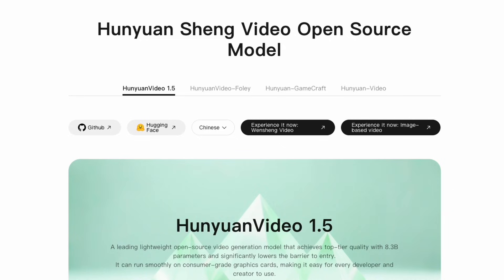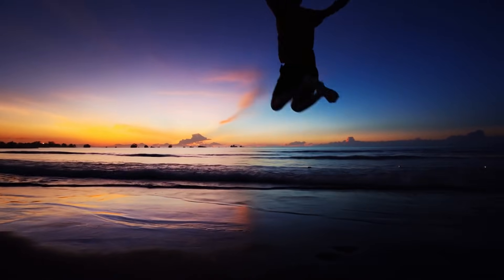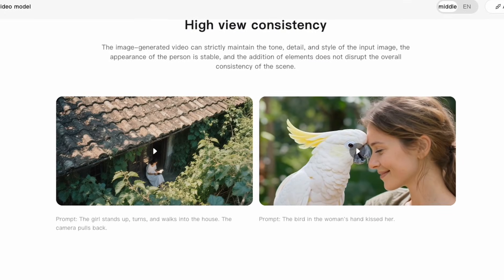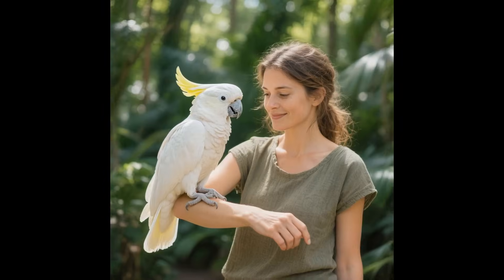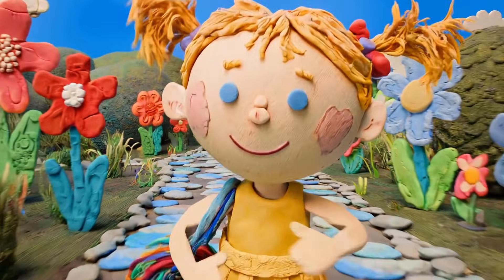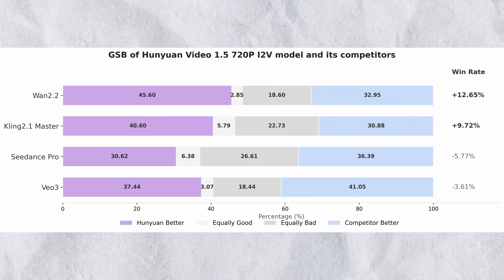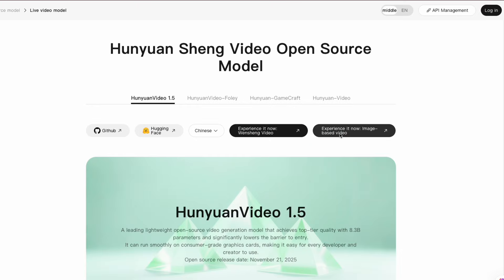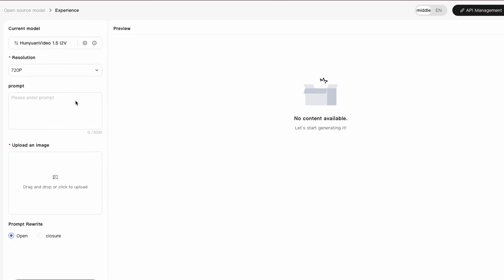Hunyuan Video 1.5: The Best Open Source AI Video Generator Just Dropped!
Hunyuan Video 1.5 is here, and I've already tested it. I made a cat trying to catch a butterfly. I made myself dance and jump. The quality is impressive, the motion is smooth, and this is all completely free. Let me show you what this can actually do and how you can use it right now.